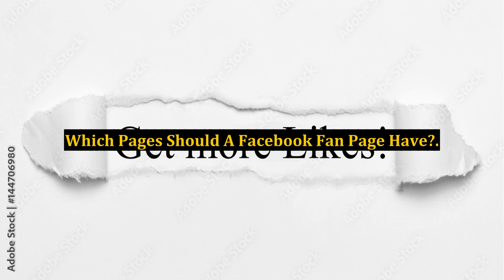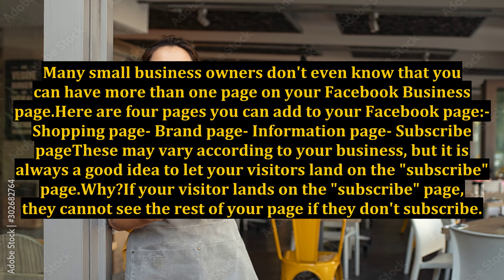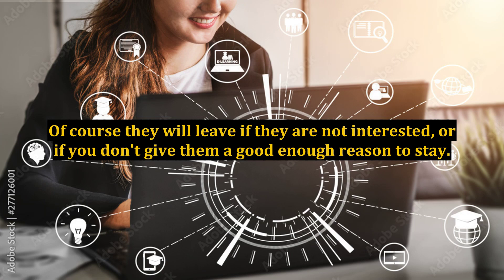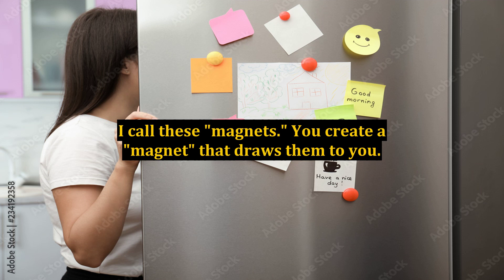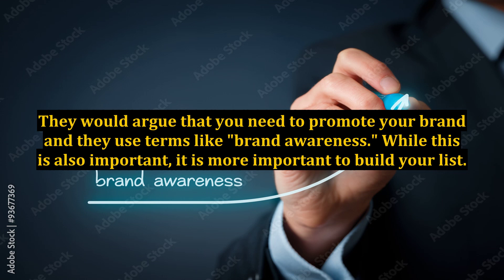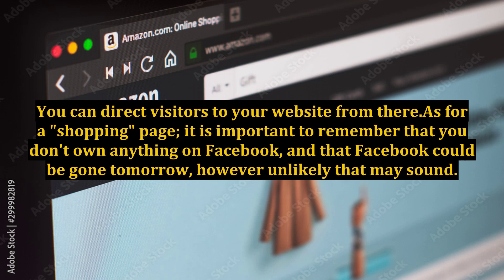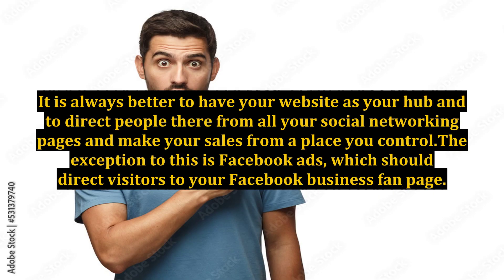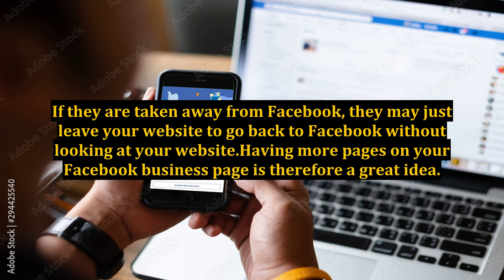Which Pages Should A Facebook Fan Page Have?